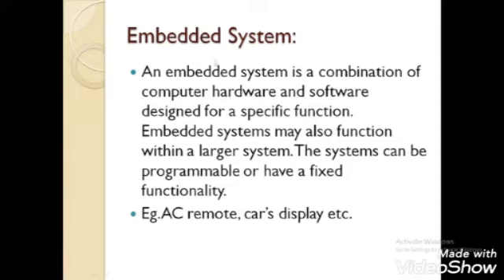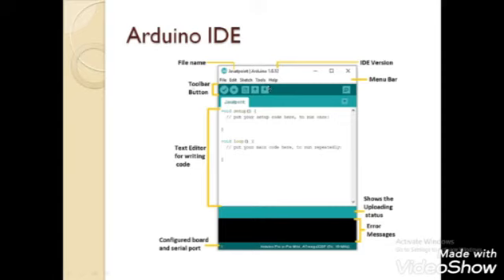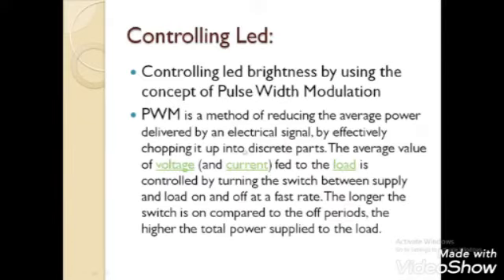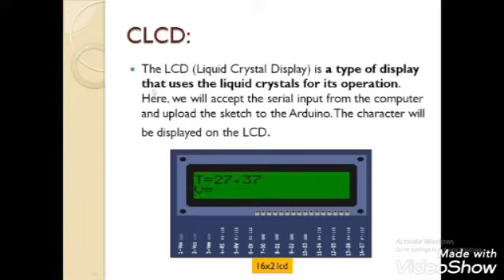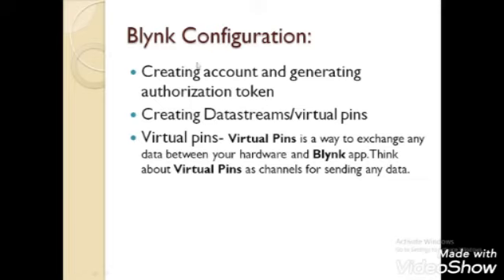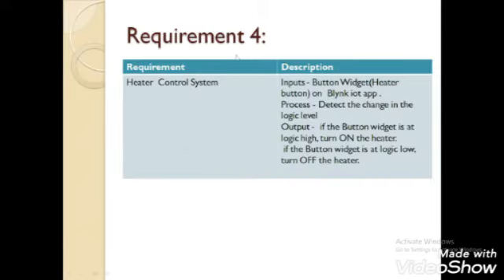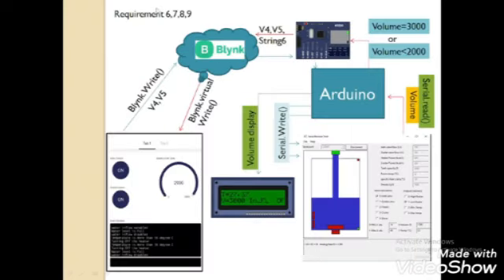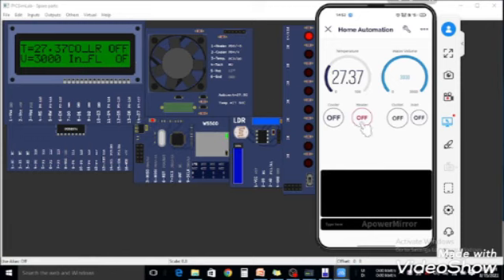IOT Home Automation using PicSim Lab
The video is about the IoT Home Automation using PicSim Lab.
Emertxe Institute conducted a free IoT internship program in which I got to learn how to build this project.